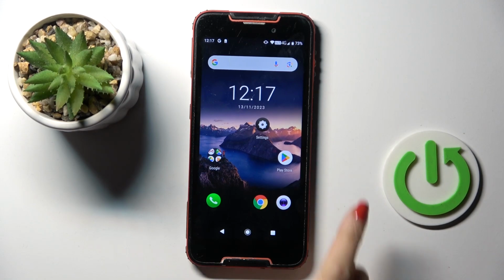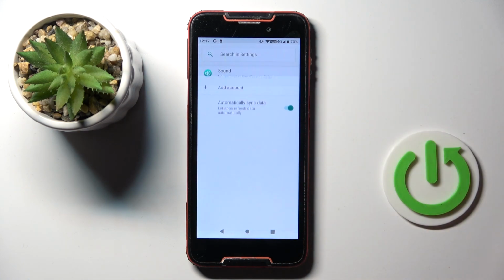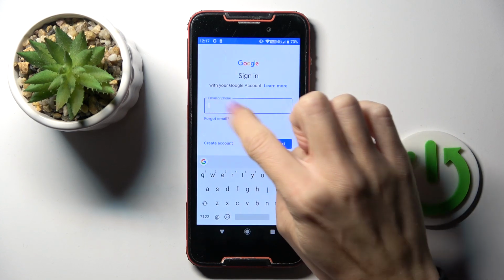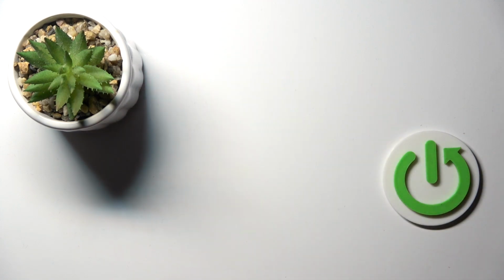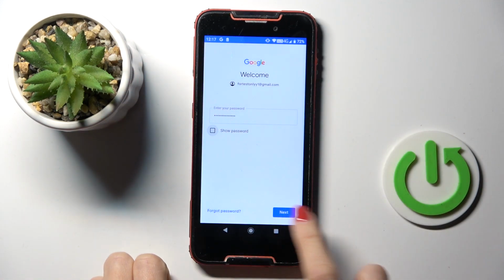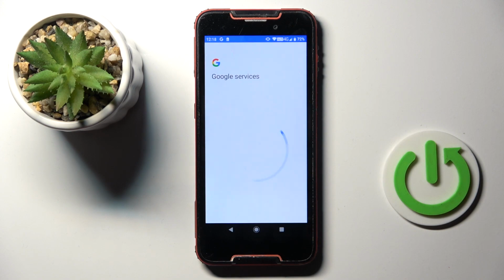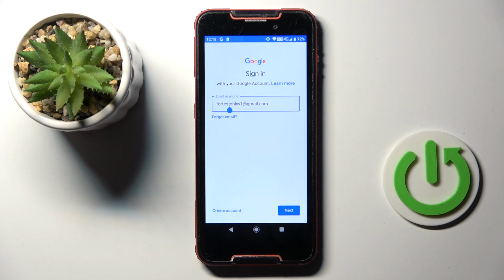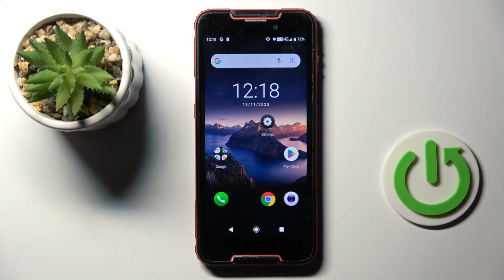How to Add/Remove Google Account on CUBOT QUEST?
Whether you're syncing data or ensuring privacy, mastering account management is crucial. Say goodbye to account-related hassles and hello to streamlined device control.

How to Add Google Account on CUBOT QUEST?
How to Remove Google Account on CUBOT QUEST?
How to Manage Google Account on CUBOT QUEST?